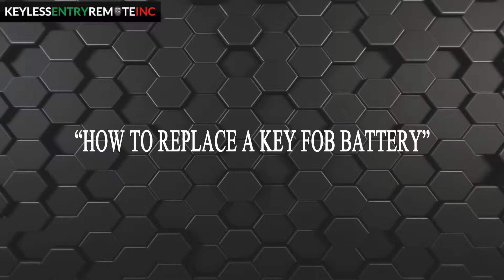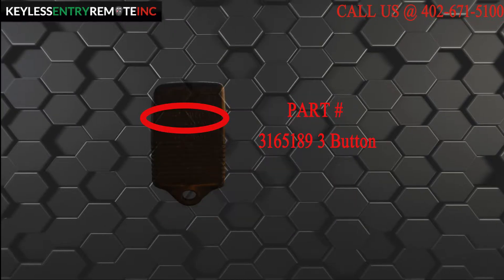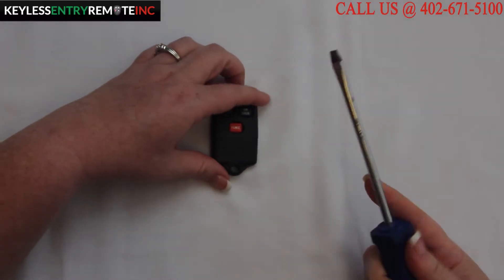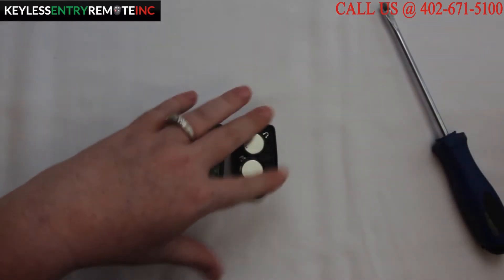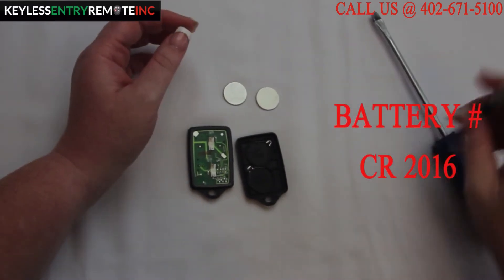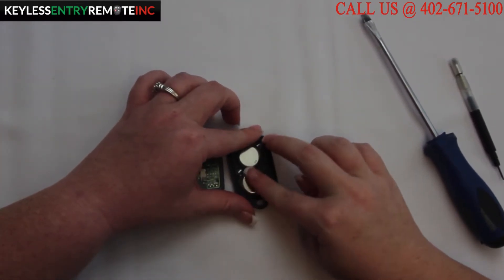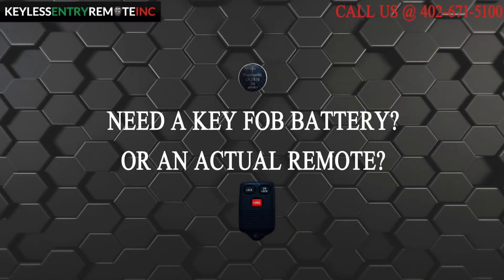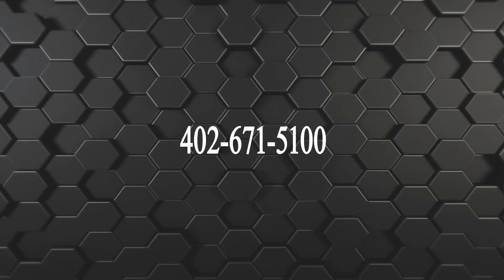How To Replace Ford Bronco Key Fob Battery 1994 1995 1996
This video will show you How To Replace Ford Bronco Key Fob Battery 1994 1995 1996 To Order This Remote Visit: